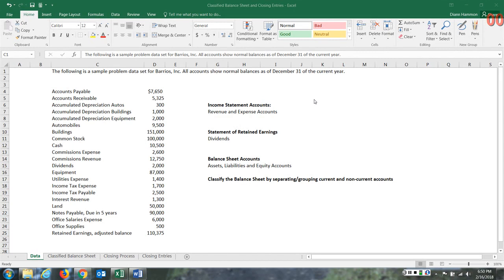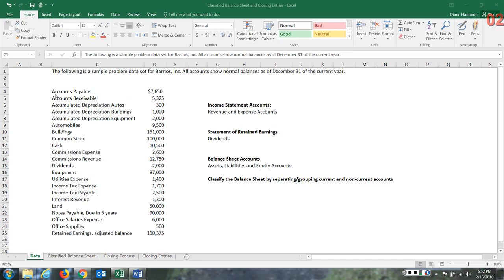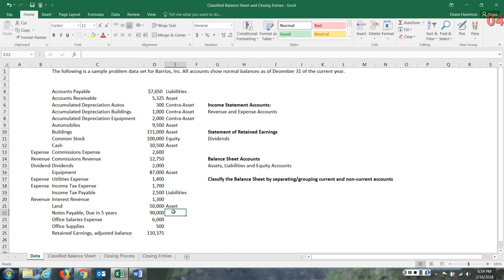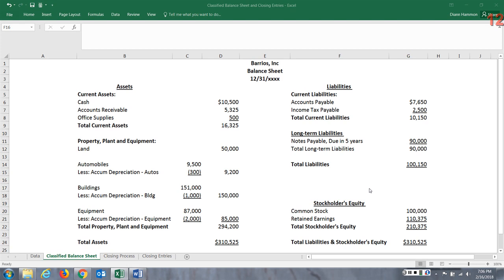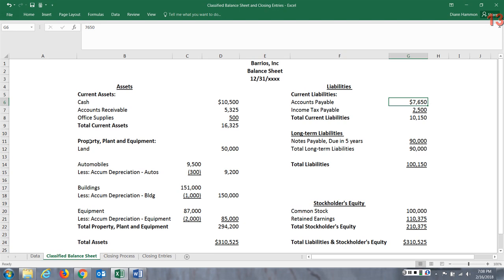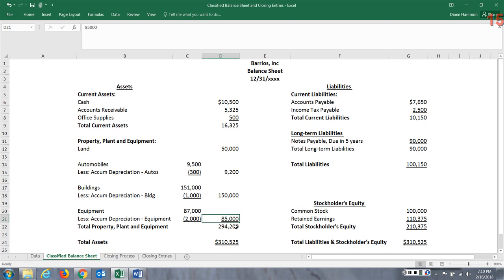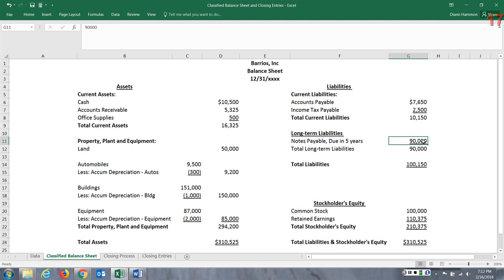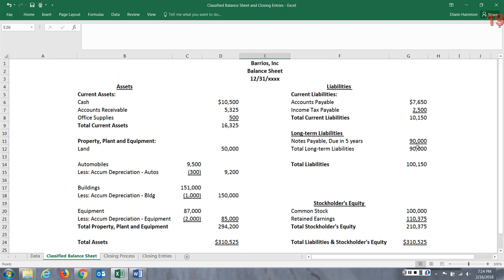Classified Balance Sheet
This video shows how to classify assets and liabilities into current and non-current assets then prepare the classified balance sheet.